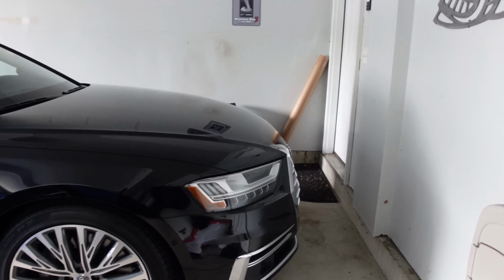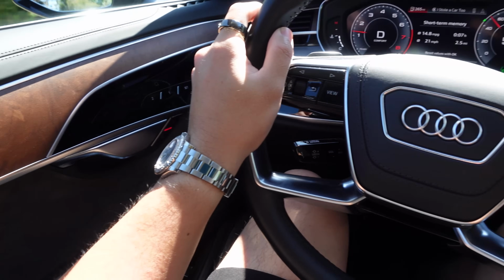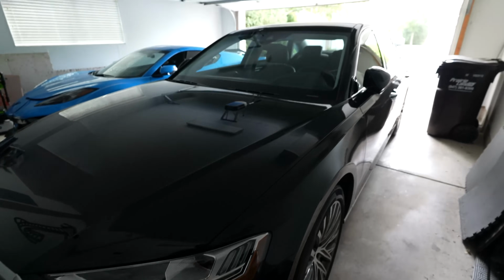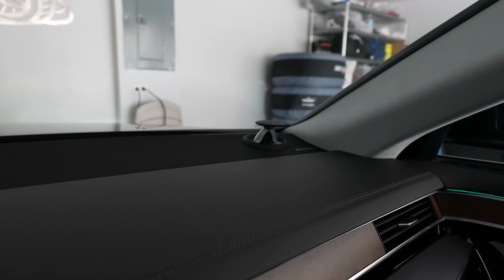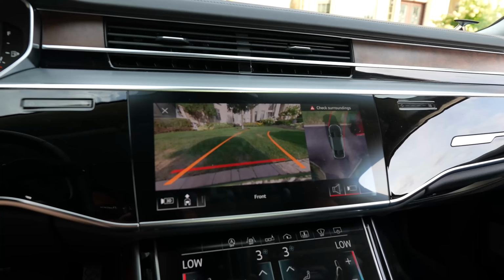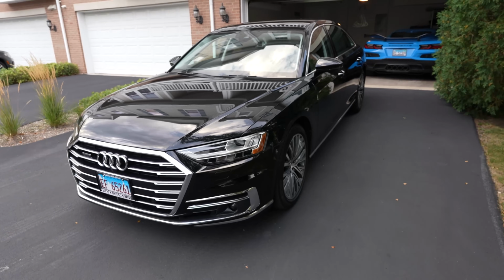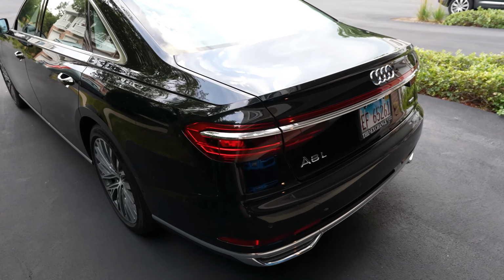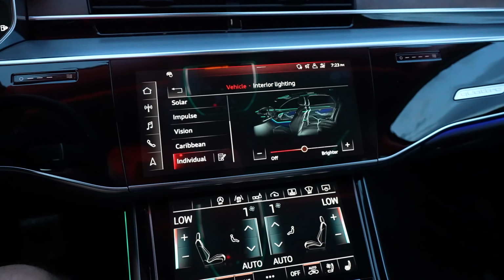Living With My Audi A8L | First Impressions!!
I finally get some time to spend with my new to me 2019 Audi A8L! I have wanted a full-sized executive luxury sedan for many years, and I am so excited to have this CPO A8 as my new daily driver. There is so much technology, luxury and cool features to discover on this luxury land yacht. Join me as I share some of my first impressions of the car and discuss some things I'll want to do with the car!